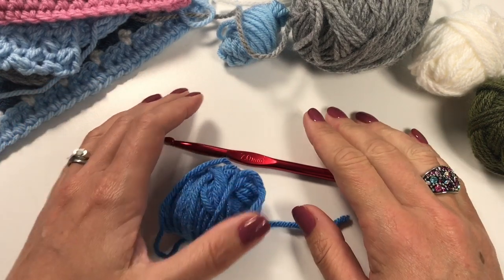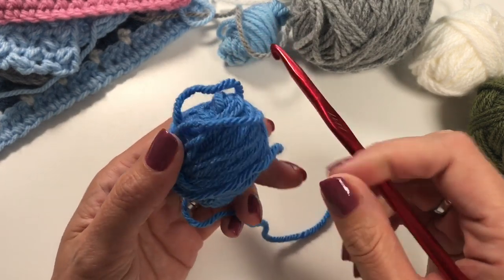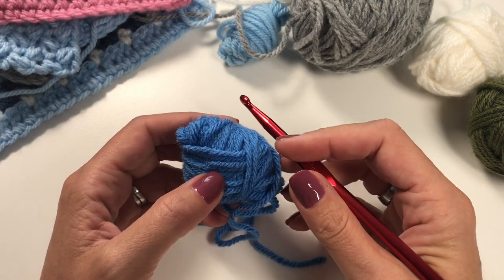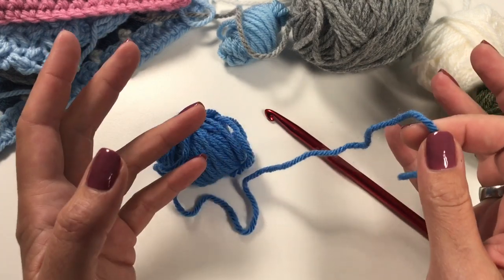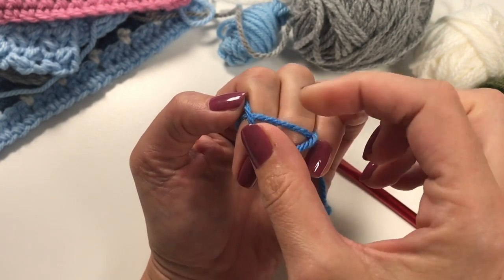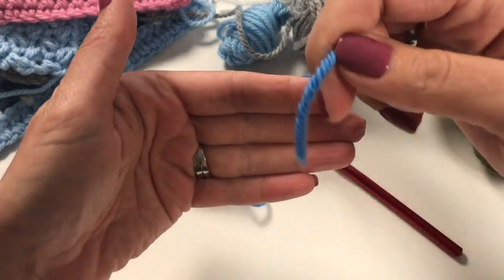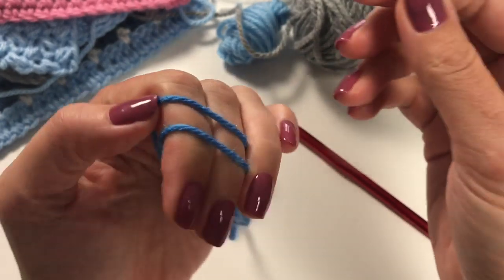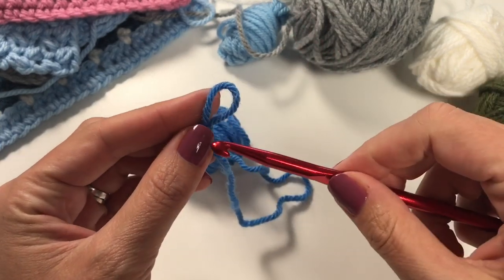Ophelia Talks about CROCHET TECHNIQUES: SLIPKNOT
Hello my name is Anja and I love making videos for my Ophelia Talks Channel, I welcome you to my channel and I hope you feel at home here. I do mainly crochet tutorials with live videos every Sunday late afternoon, I also vlog when I am out and about or on holiday to show you the beautiful places I visit.